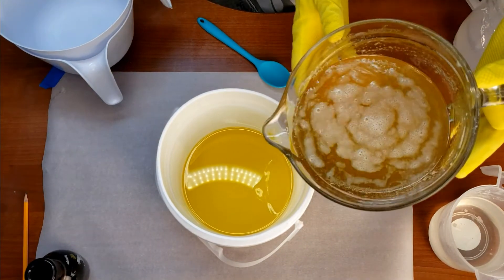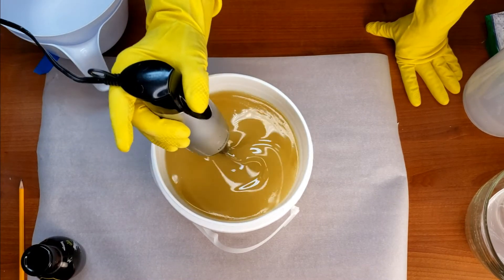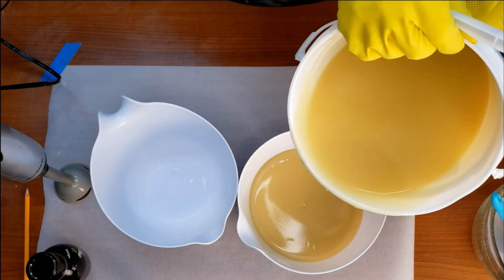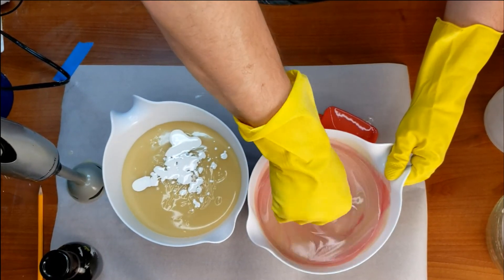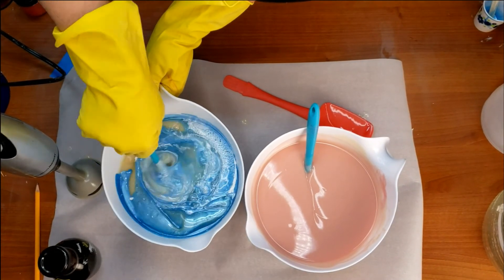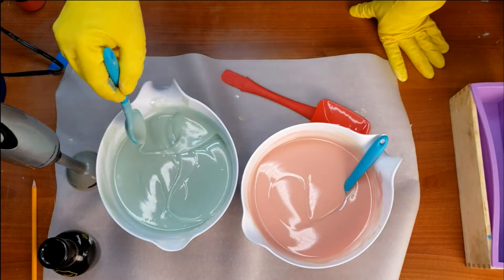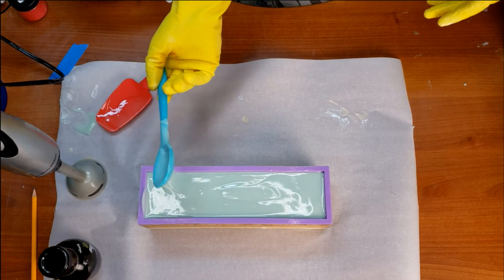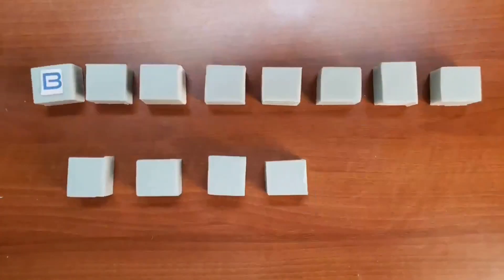Baby Boy and Girl Gift Soaps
A "making of" video of some classically colored baby blue and pink soaps. Great for baby showers, a present for a new mom , table center pieces, or gift bags.